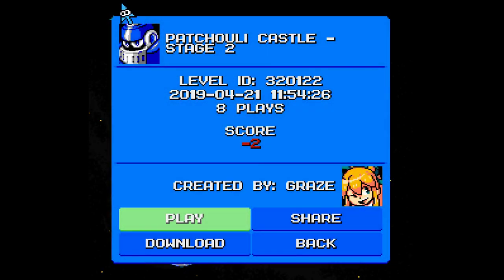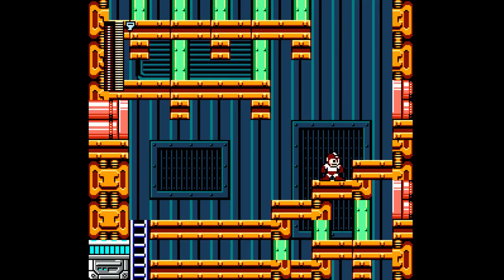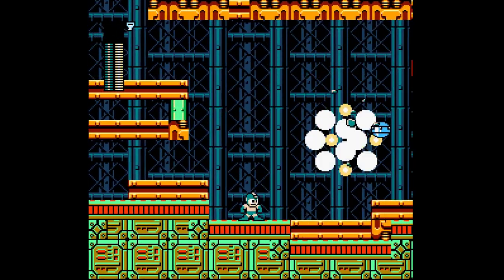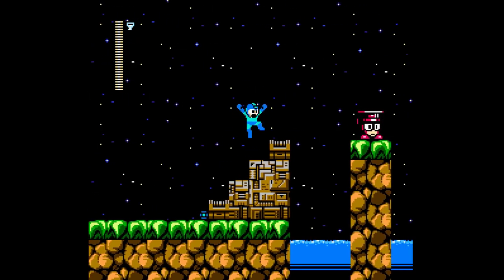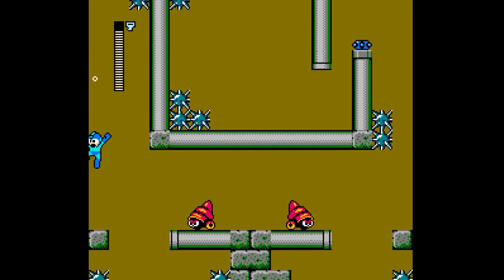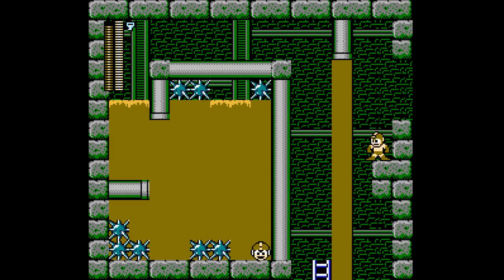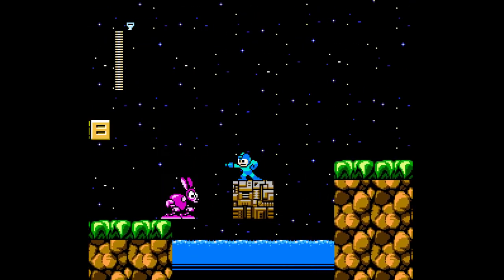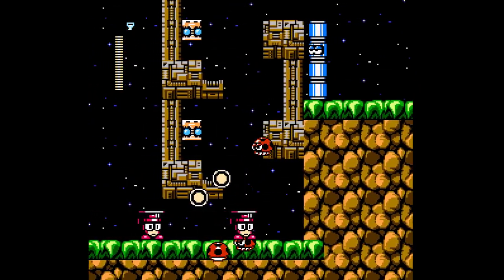Mega man maker - Patchouli castle stage 2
Stage Creator: Count Graze